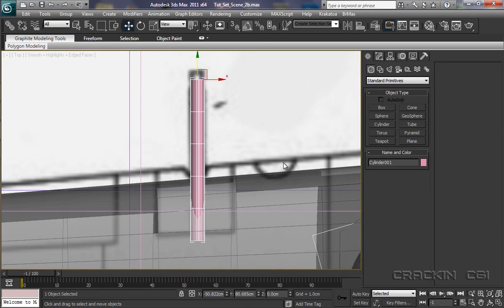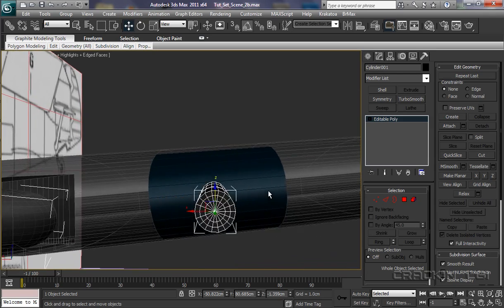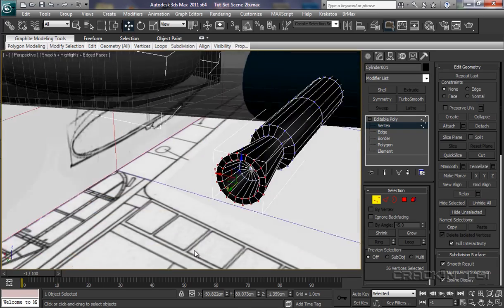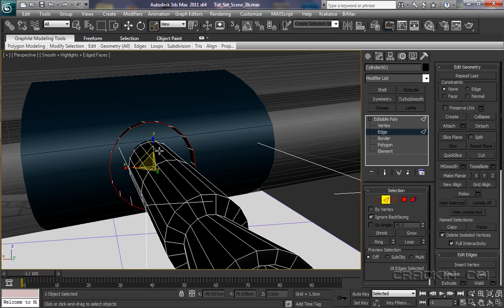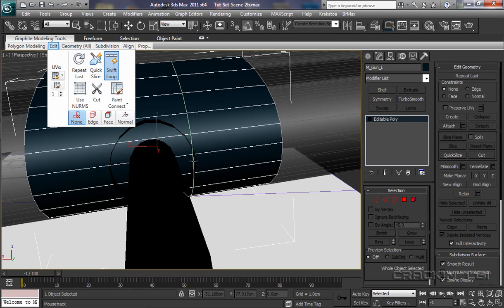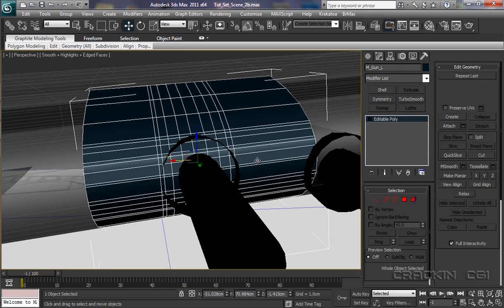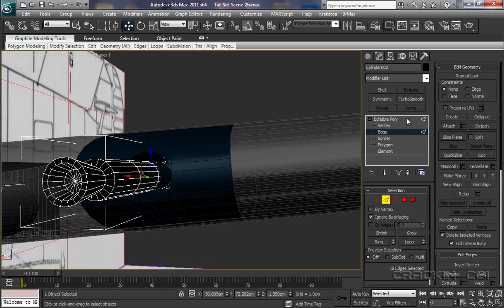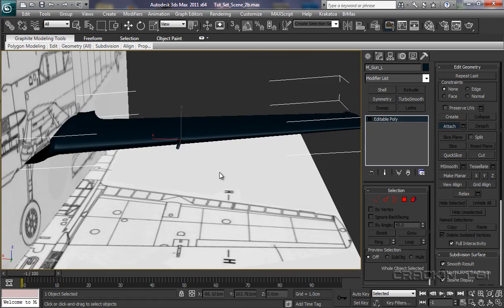40_Modeling_Machine_Gun_Part_1.mov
3ds Max 2011 - Part 40.  Total Beginners Guide & Tutorial for modeling a Messerschmitt 109e.  Presented by Michael De Greasley.  A Crackin CGI Production